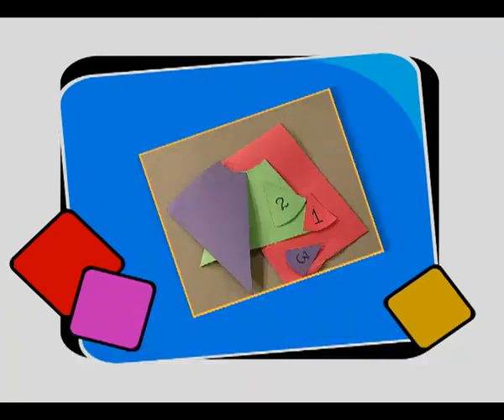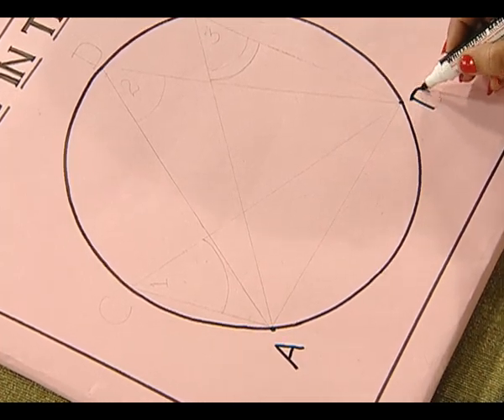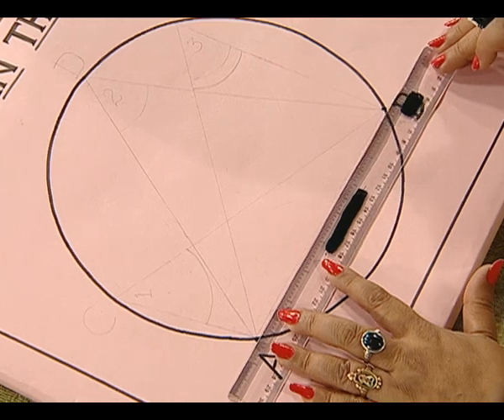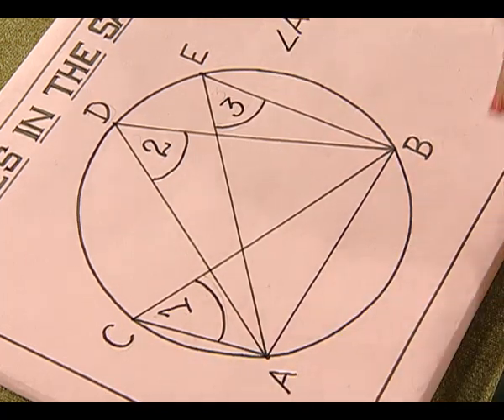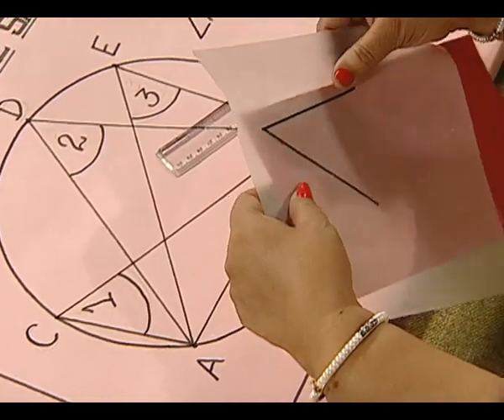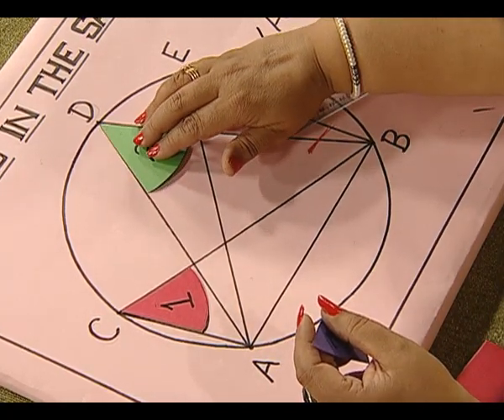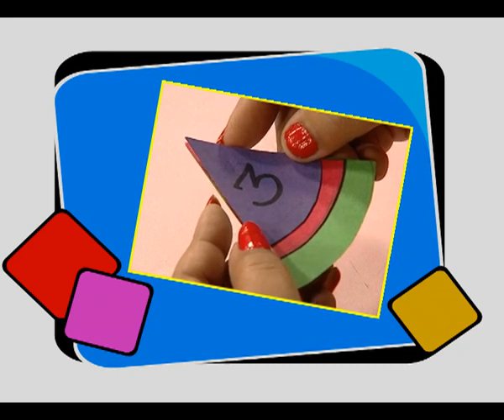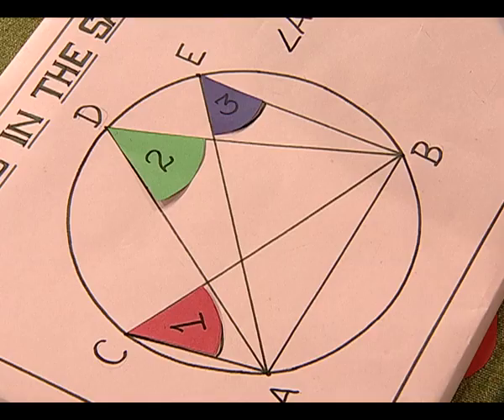Theorem; The Angles In The Same Segment Of A Circle Are Equal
The activity demonstrates the formula that angles in the same segment of the circle are equal. It uses colourful chart papers to practically explore the mathematical equation.